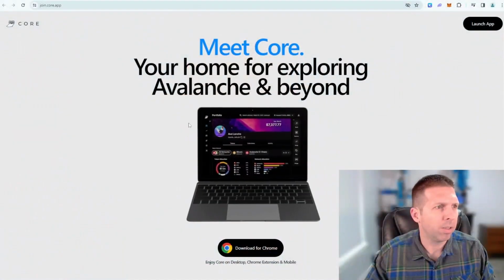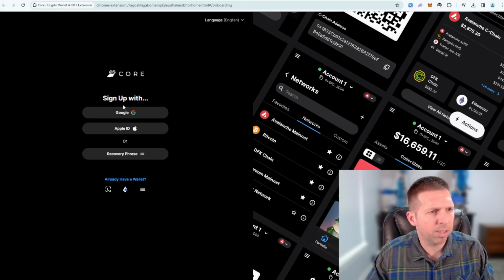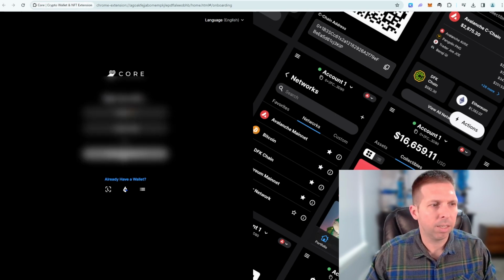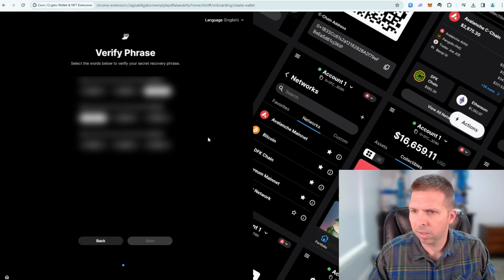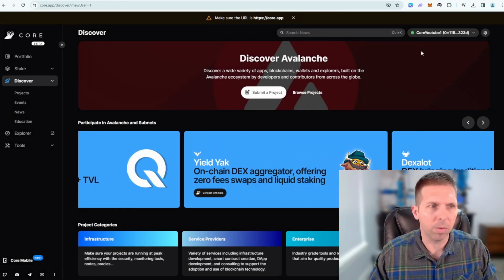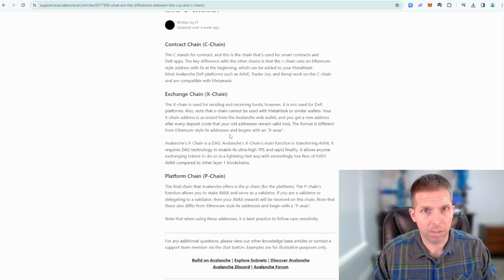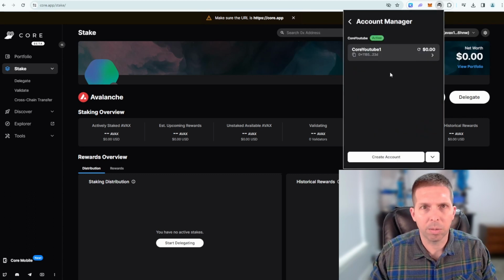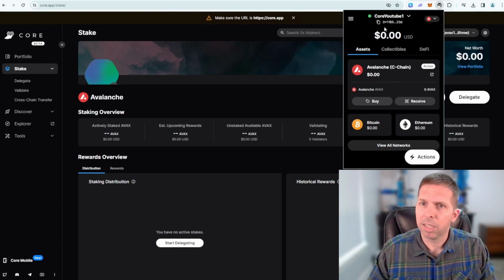Core wallet for Avalanche(AVAX)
Core wallet is one of the most popular wallets for Avalanche.  This video will show you where to download, how to install and a quick overview of the wallet.